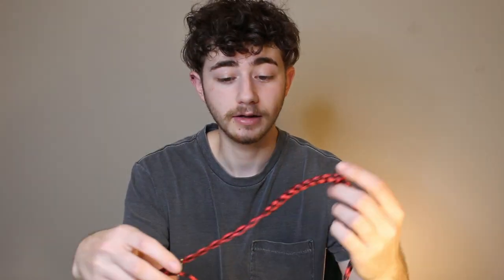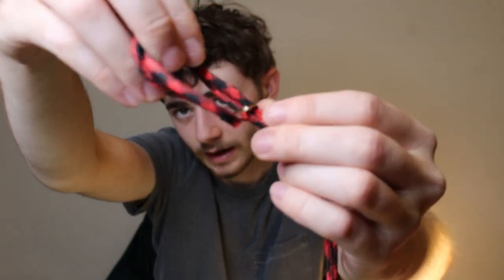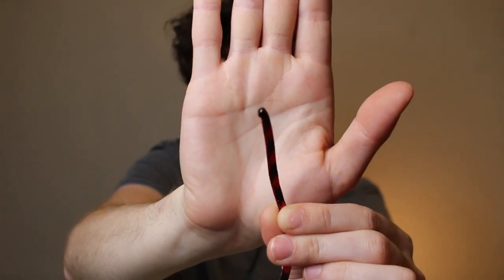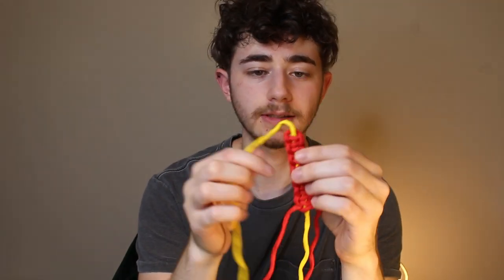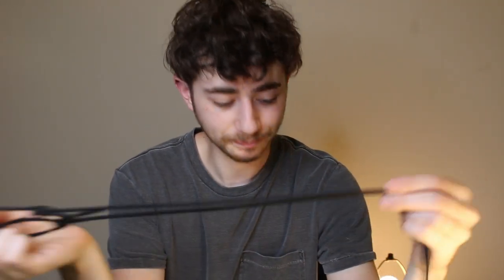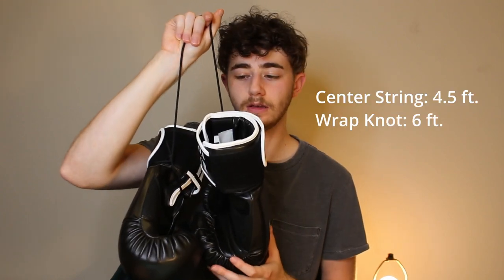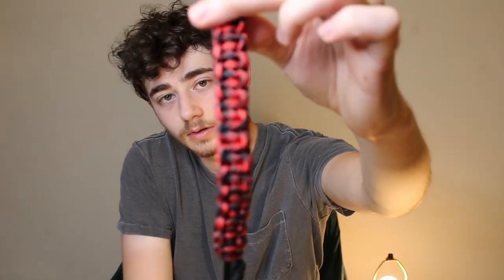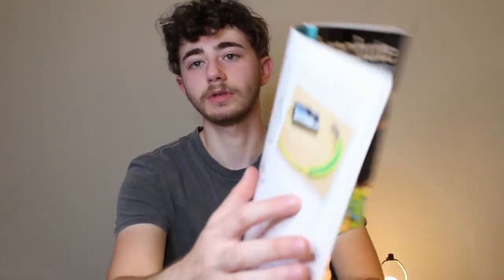I Made My Own Boxing Gloves Strap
In this next video I workshop my way through designing a carry strap for my new boxing gloves. I played with paracord and settled on a simple design that I think works very well.

Comment question:
Do you take any fitness classes?

My Gear List:
Tripod Boom Arm
Ring Light